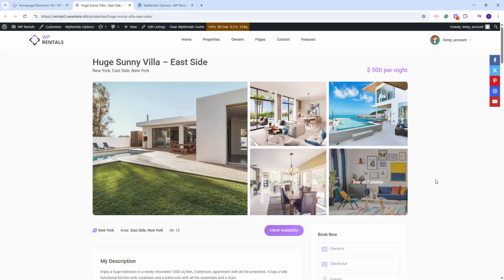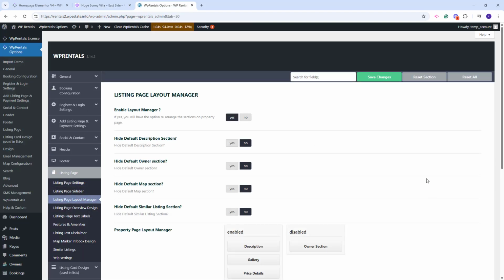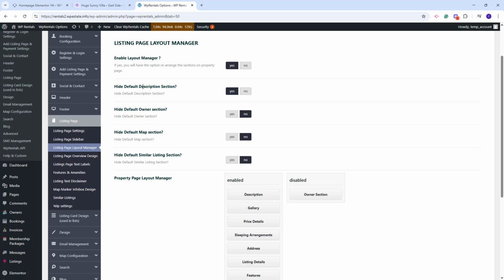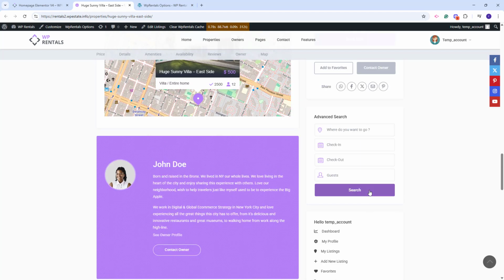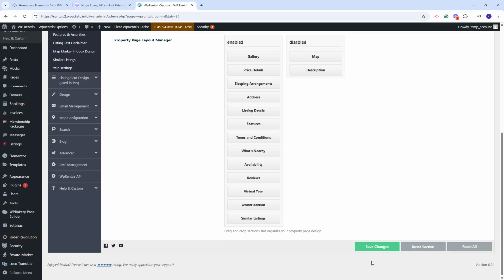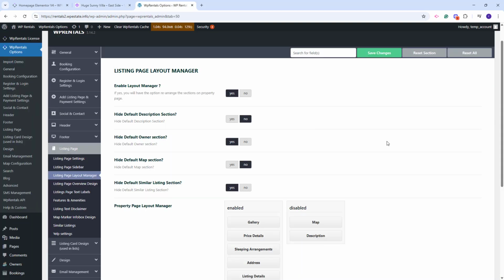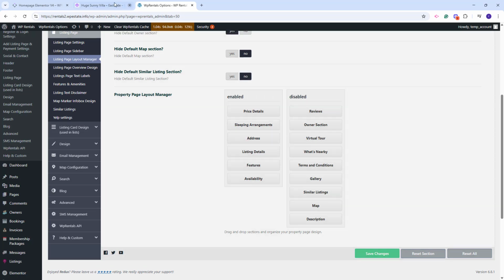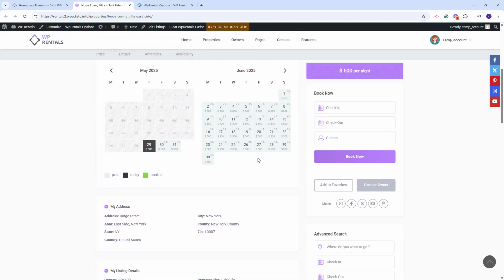How to work with the Listing Page Layout Manager in WP Rentals theme- 2025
In this video, you will learn how to manage the options for the Listing Page Layout Manager.  You will how to hide sections and how to change the section's order on the listing page.